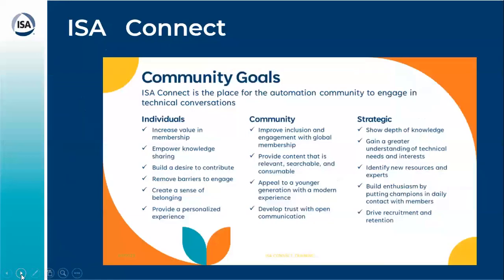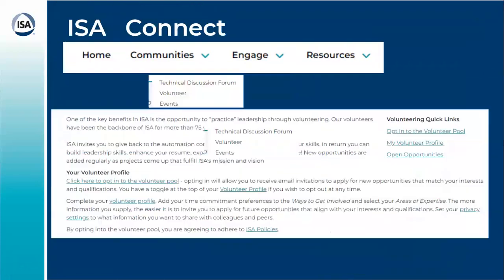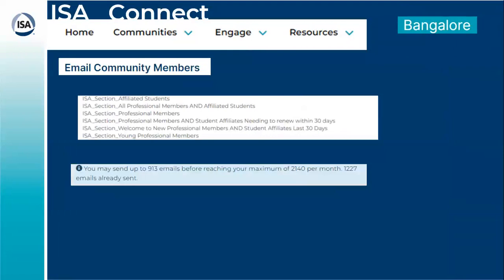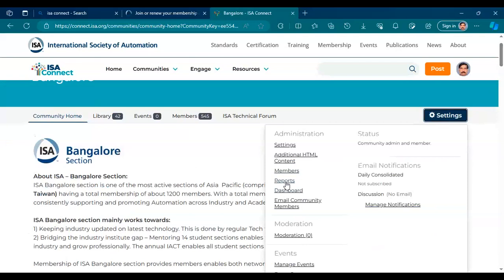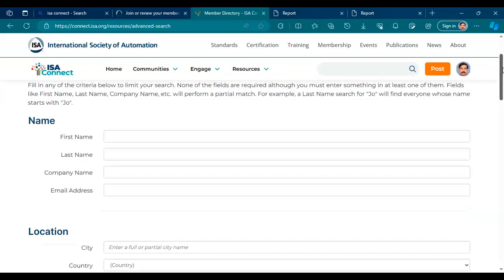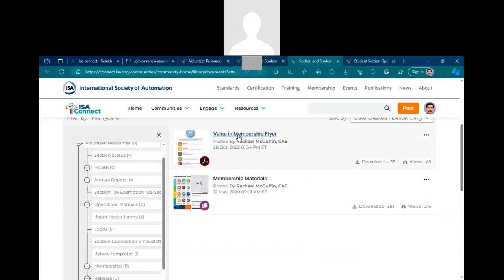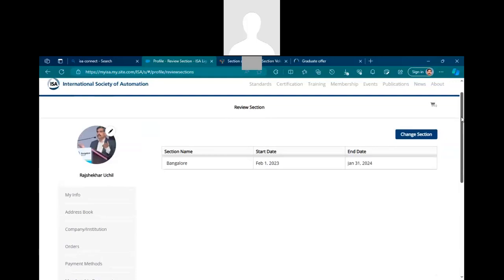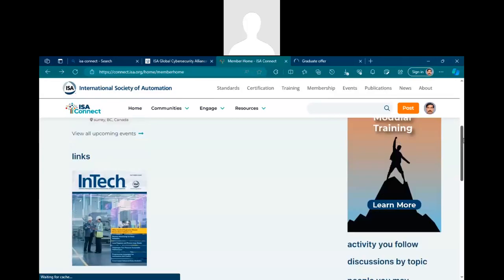Talk on Harnessing Growth using ISA Connect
Talk on "Harnessing Growth using ISA Connect Platform" by ISA Pune Section